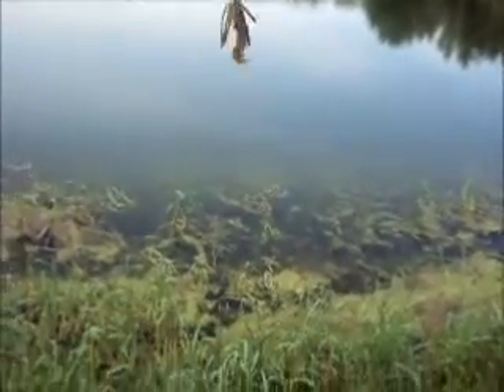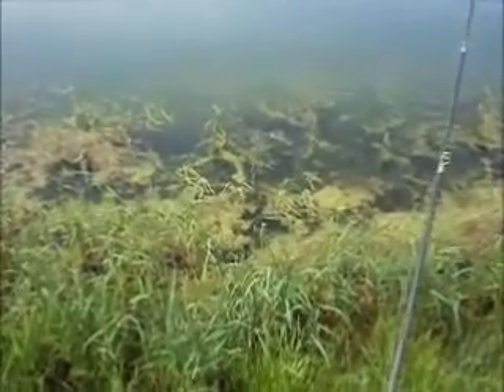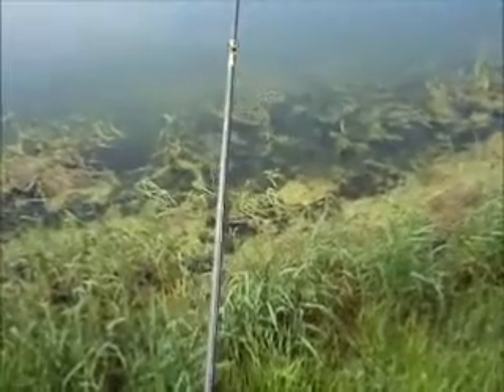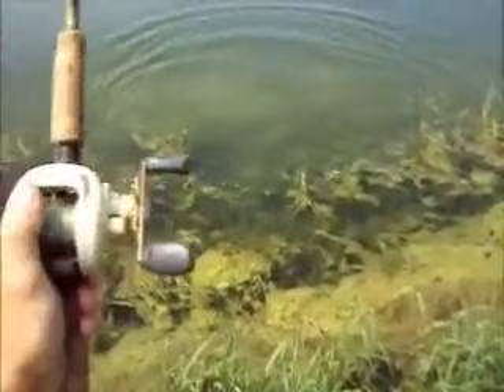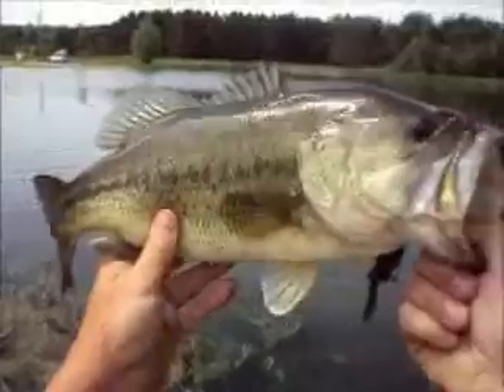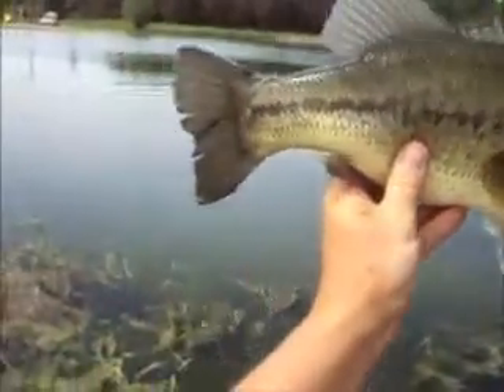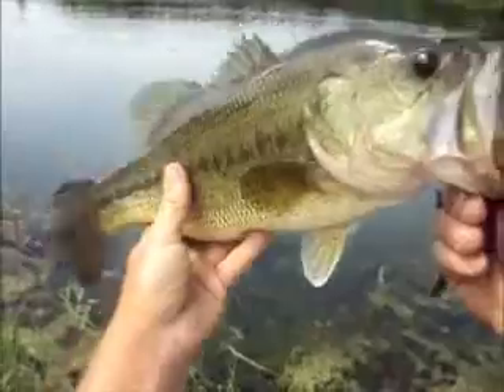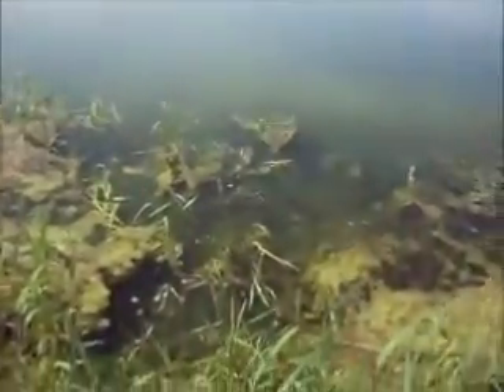Spring sightfishn' for bass(spring clip)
earlier this spring sight fishn for bass..using a jig and craw..